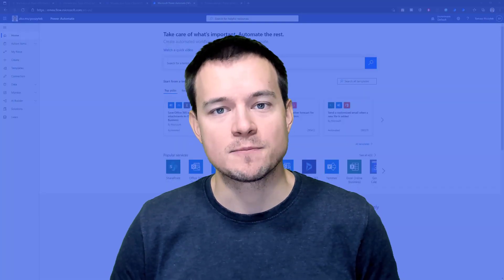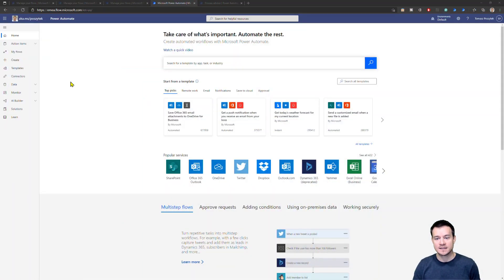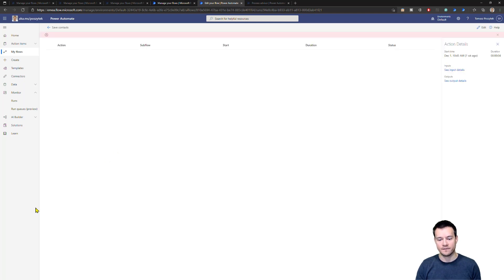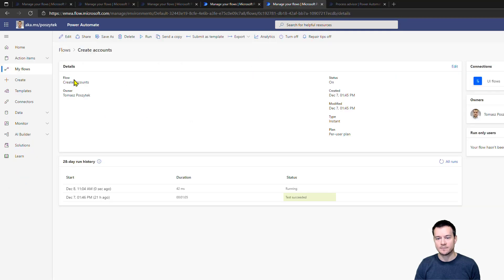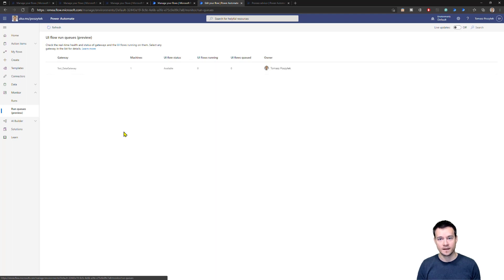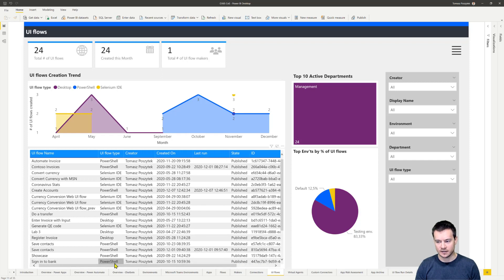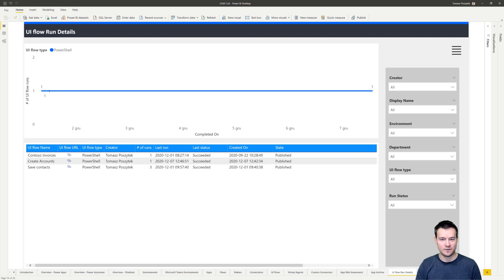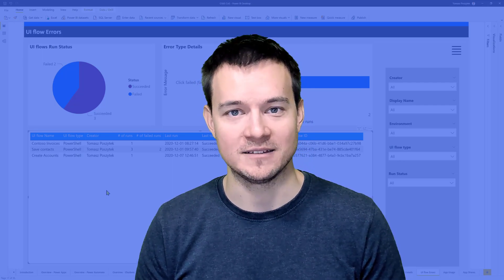Power Automate Desktop - monitoring, logs, runs details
Learn how to monitor runs of your Power Automate Desktop flows. With the latest added functionality: "Monitor" you can now easier see how your ui flows are performing, where and why are they failing, see queues and manage order of tasks pending at on-premises data gateways.
Combining that data with dashboards from Center of Excellence Starter Kit (CoE Starter Kit) helps you to get the big picture of your RPA landscape condition.